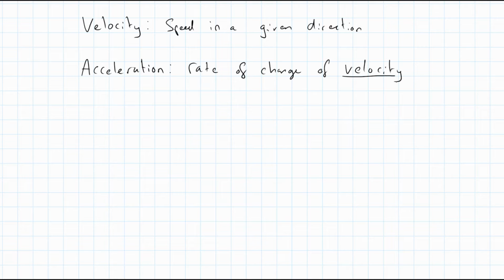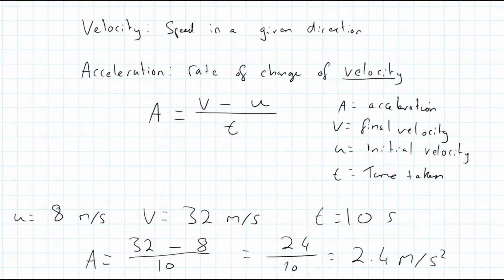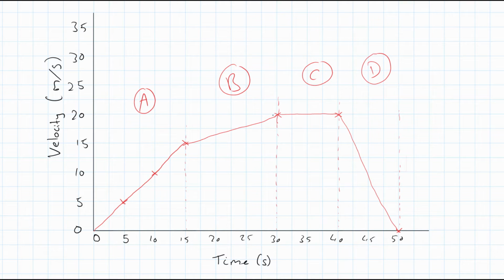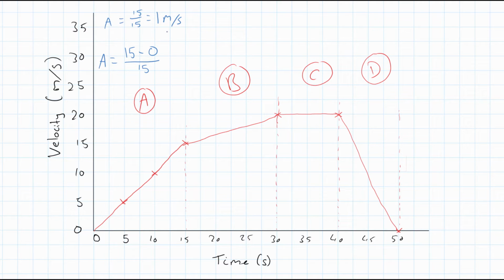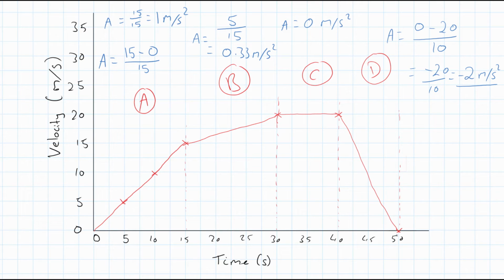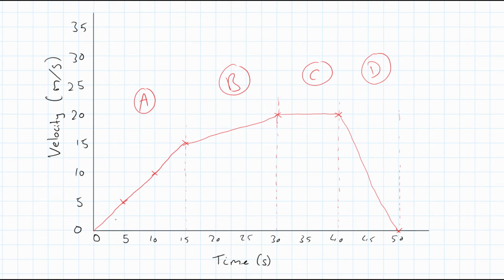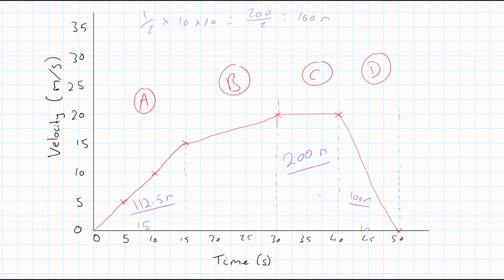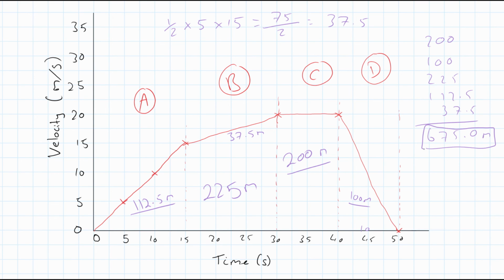Velocity Time Graphs - AQA Physics Unit 2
In this video we look at velocity-time graphs; how to draw them, how to interpret them and how we carry out calculations from them as a result.